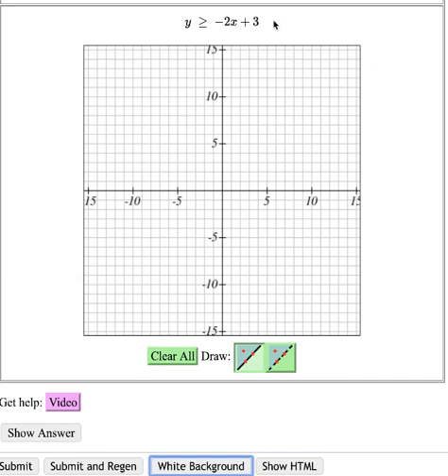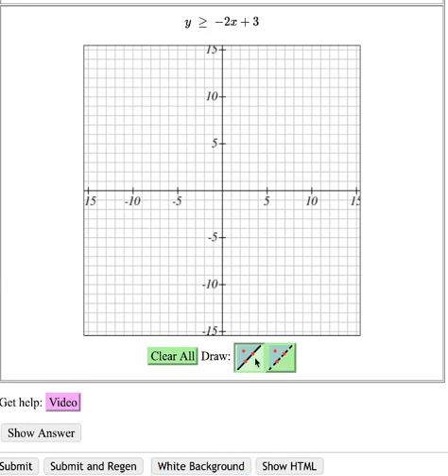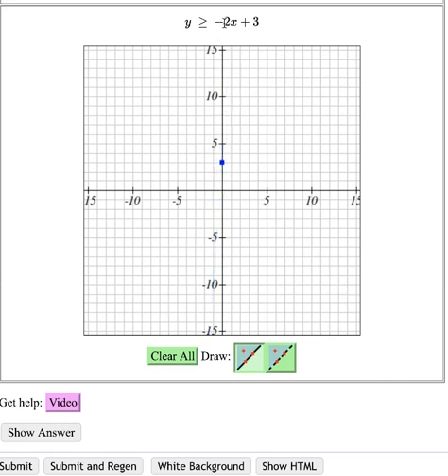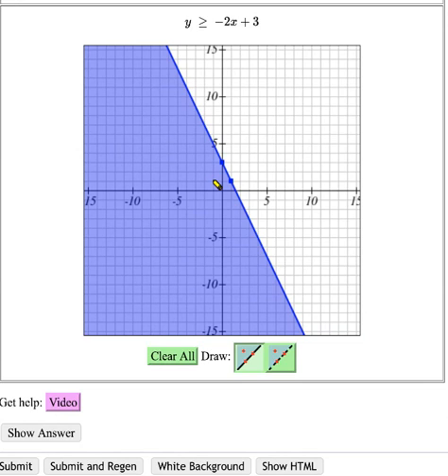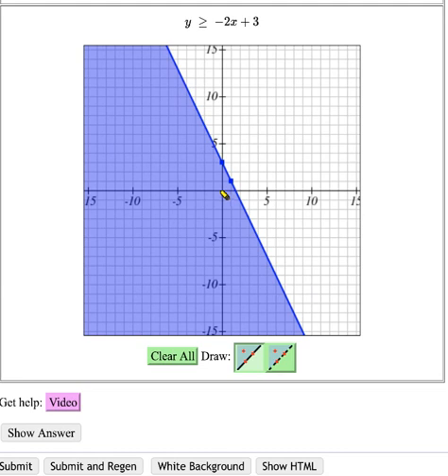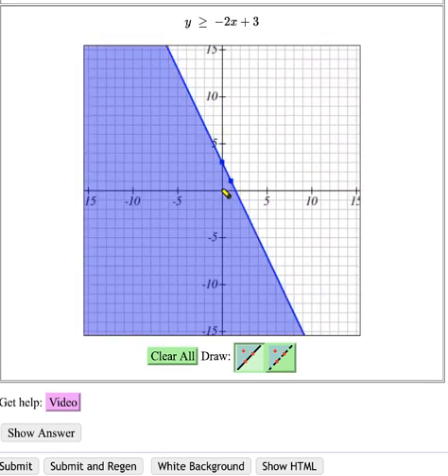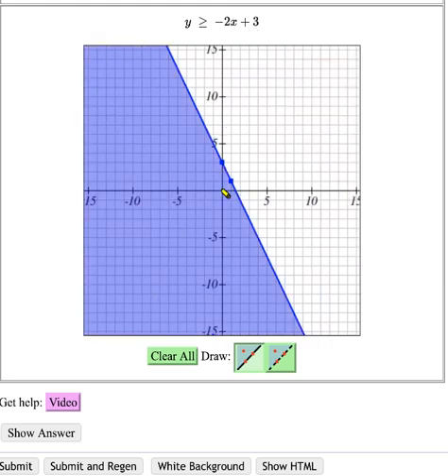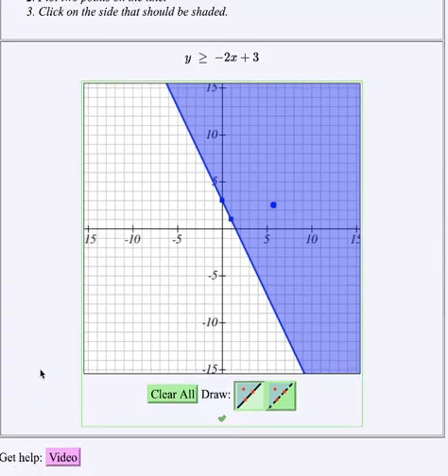Graphing an inequality in WAMAP